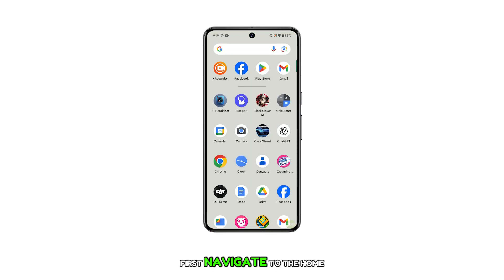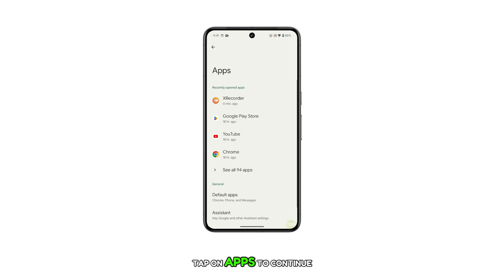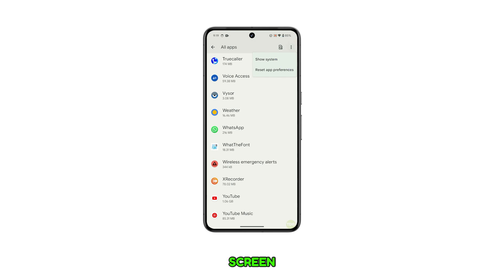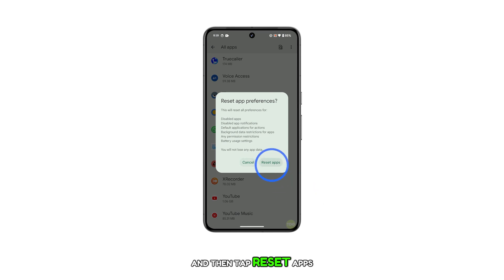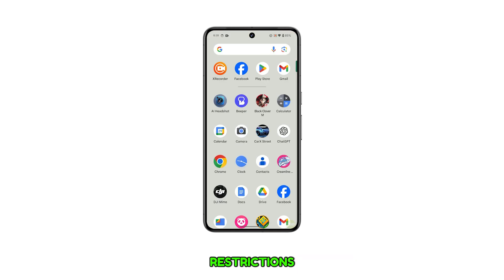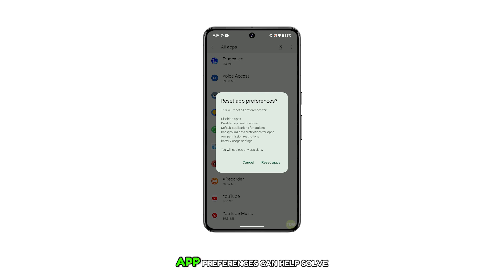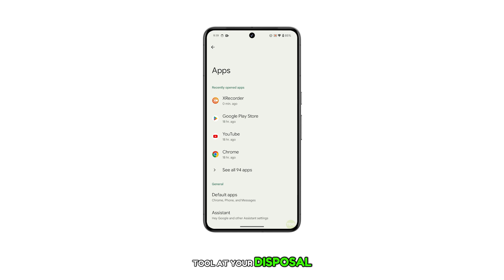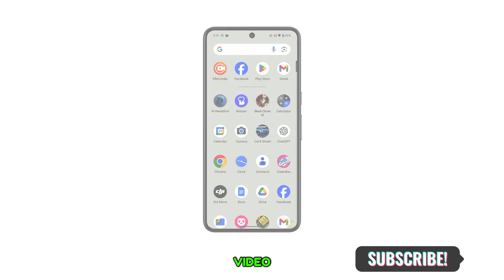How to Reset App Preferences on Google Pixel 8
Struggling with weird app behavior on your Pixel 8? Resetting app preferences can be a game-changer!

This video guides you through the entire process, step-by-step. In just a few minutes, you can have your apps functioning smoothly again.